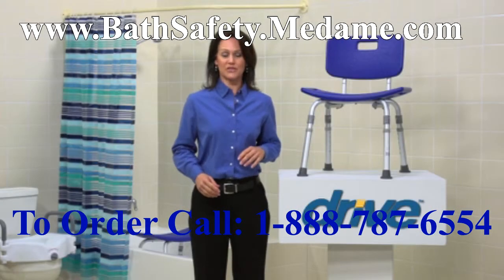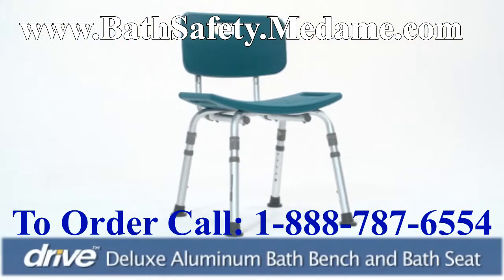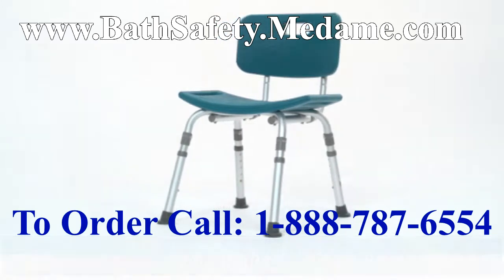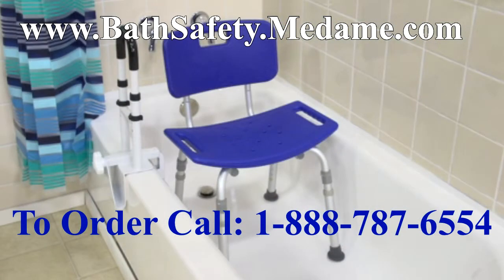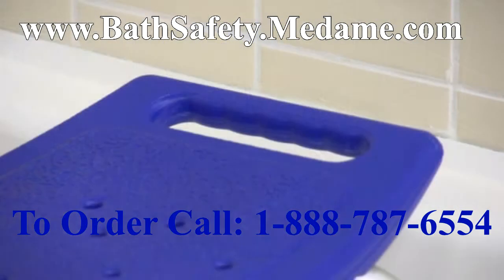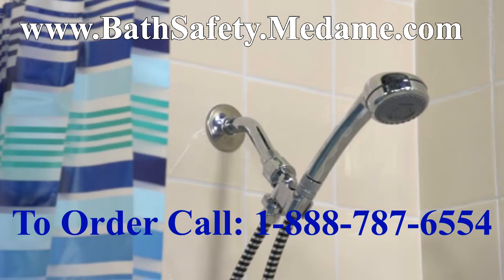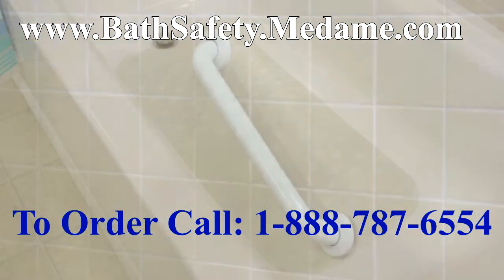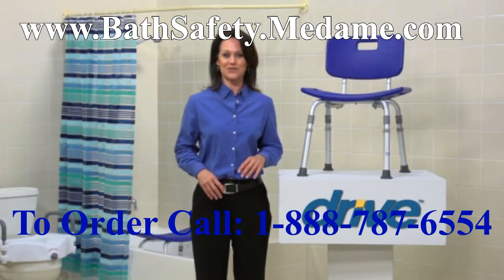Sturdy Bath or Shower Chair for Bathtub Safety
Sturdy Bath or Shower Chair for Bathtub Safety for Elderly or Disabled use to ensure Bathroom Safety and Independence.